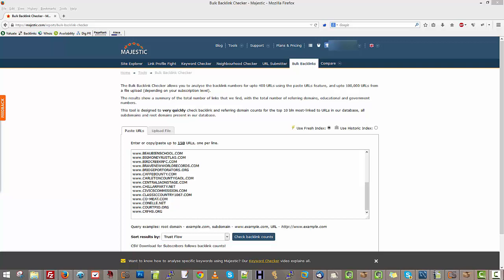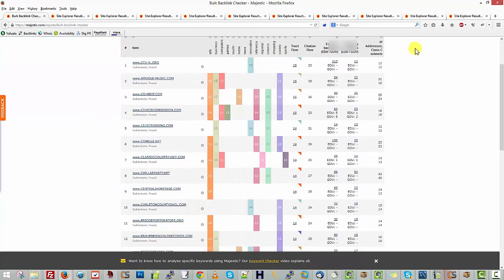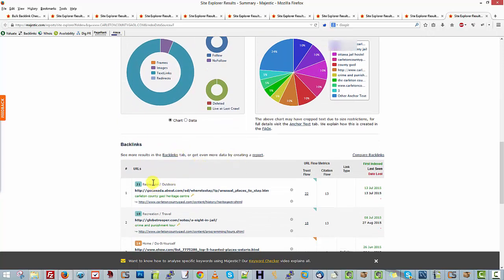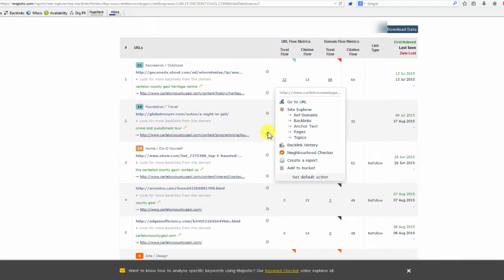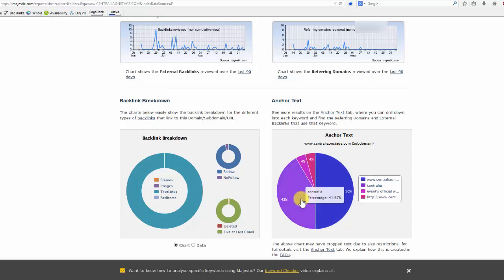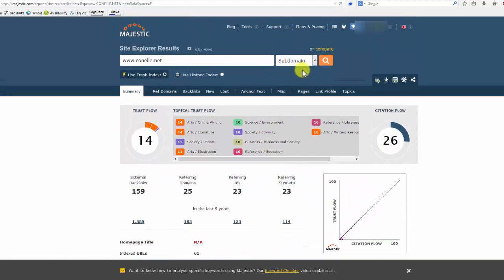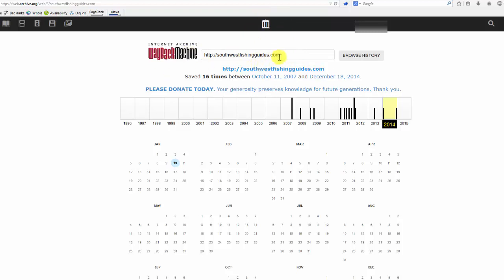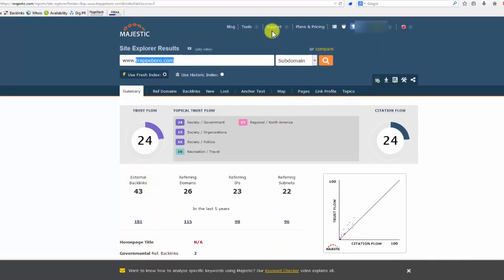Using MajesticSEO and Archive.org To Filter Aged/Expired Domains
How to find decent aged/expired domains for $7-$10.  Of course it's possible to find better domains at higher prices, but often the domains you buy from vendors do not do all the checks required to avoid crappy/spammed domains.